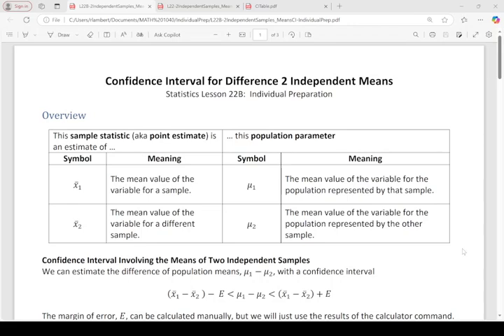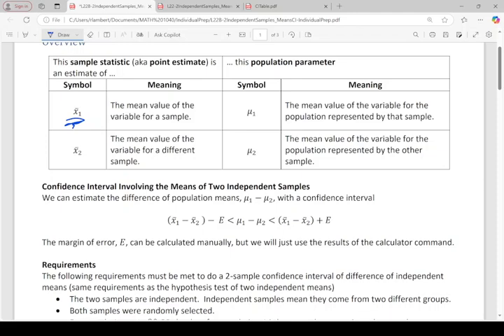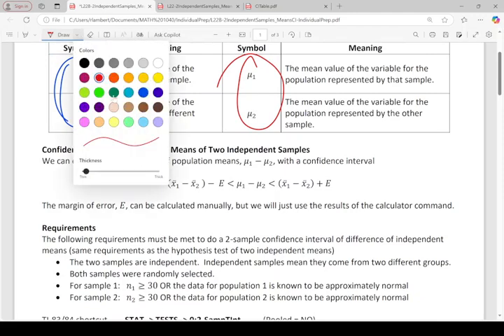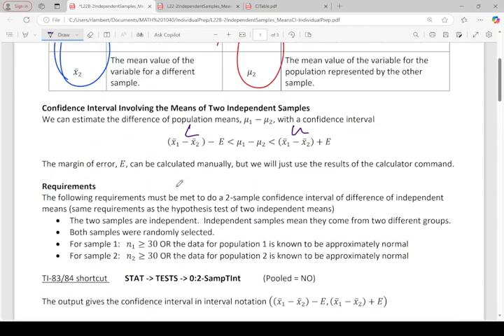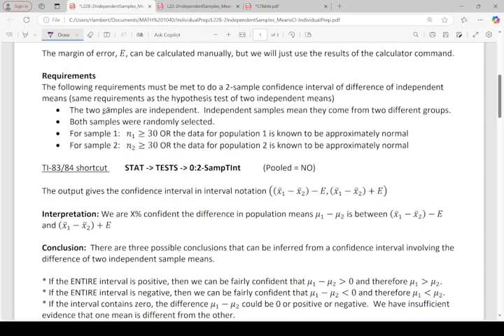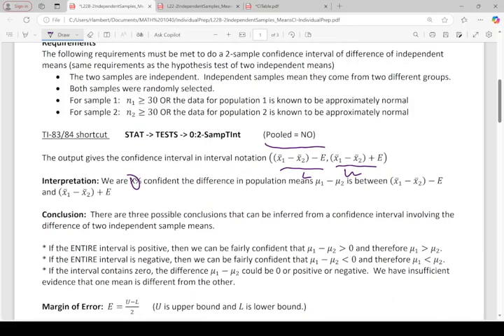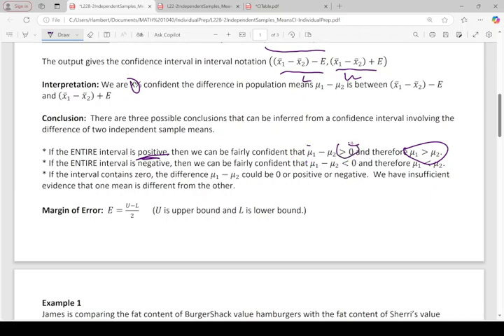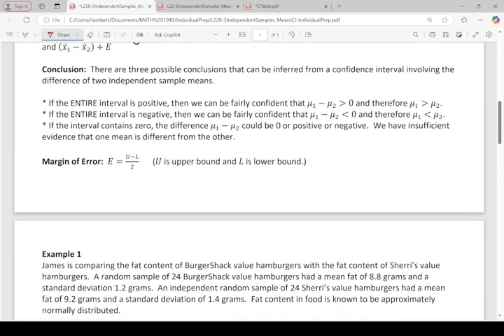Math 1040 L22B.1 - Confidence Interval for Difference Two Independent Means